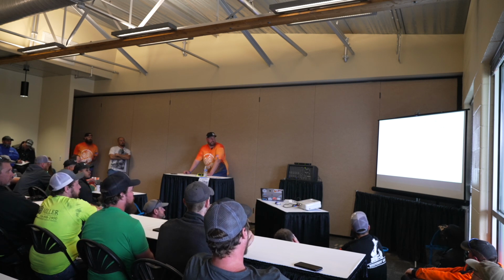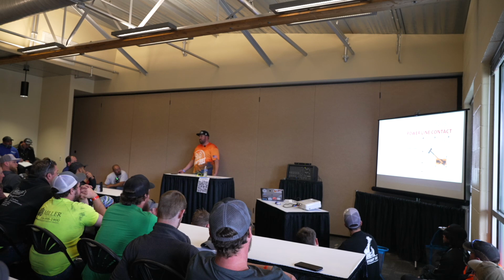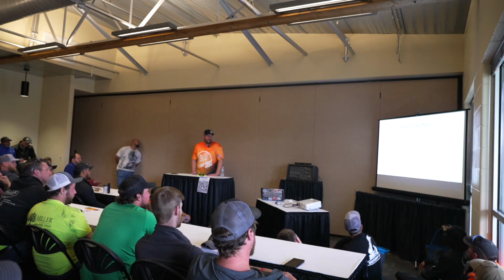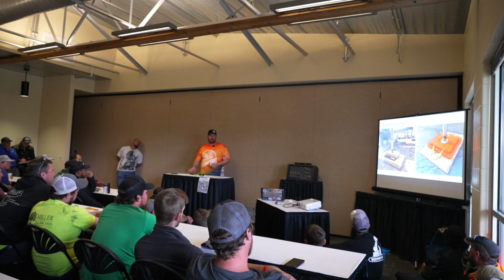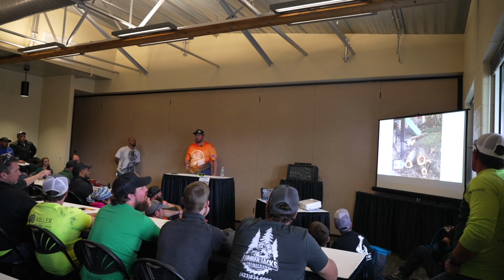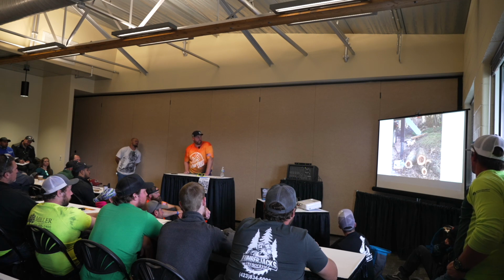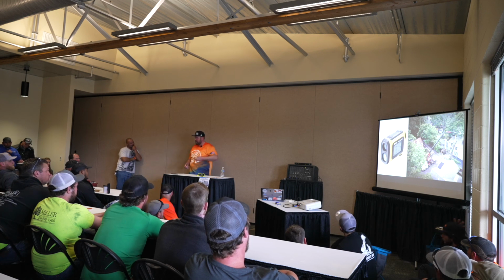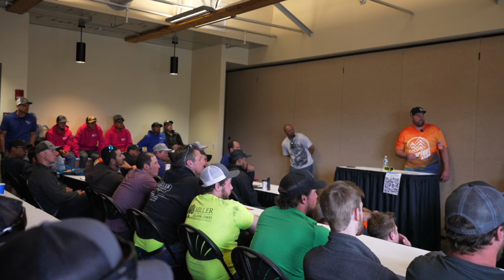Hans Tielmann ArborFest 2023 Crane Safety & Operations for Ground Crew